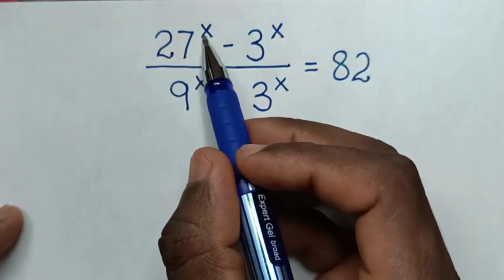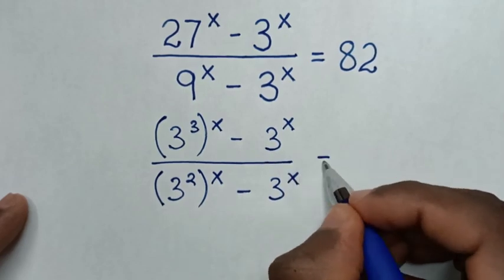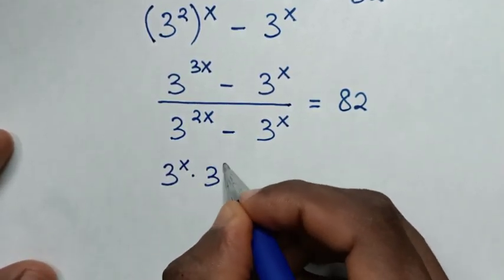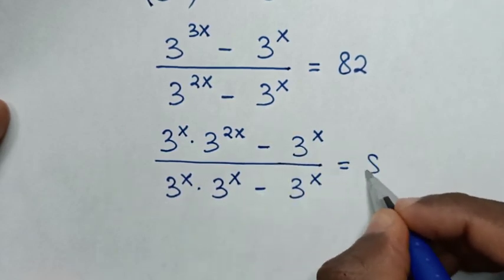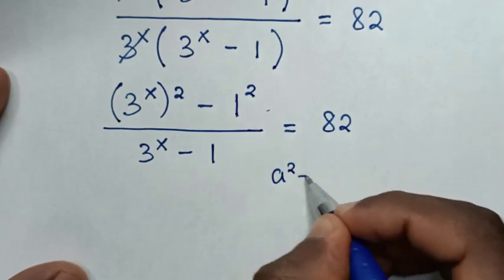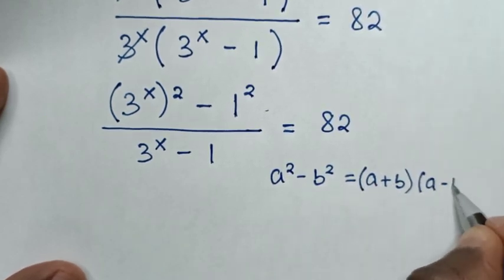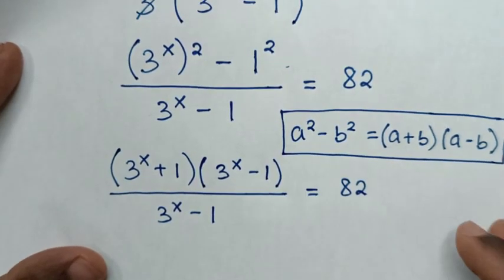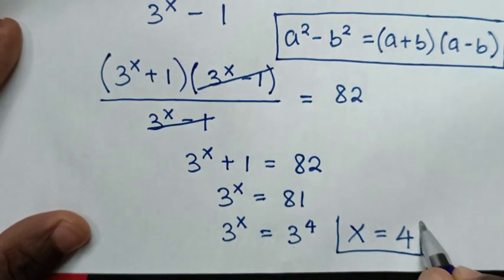A Nice Algebra Problem on Exponents.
How to solve for X in this Algebra problem on exponents